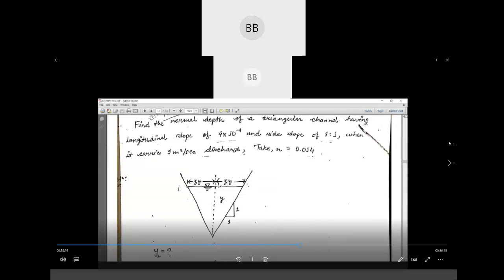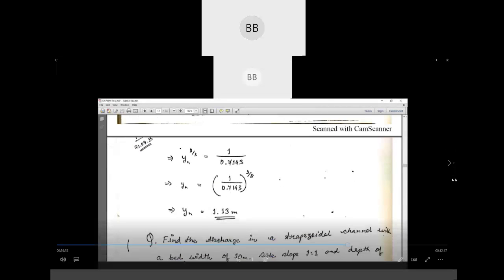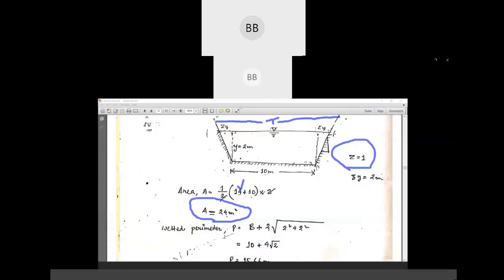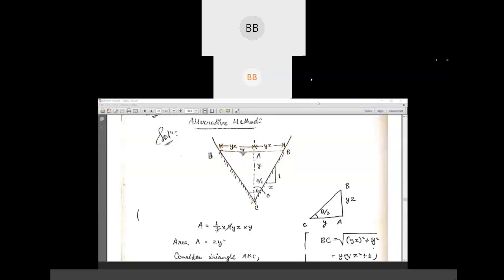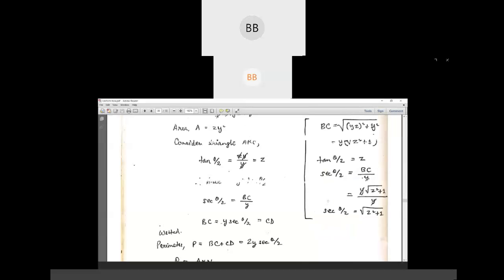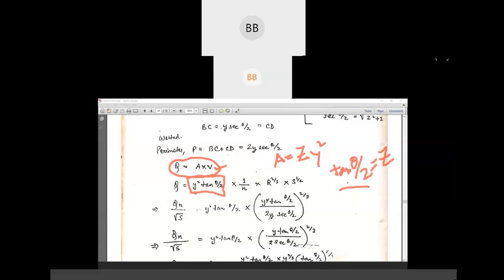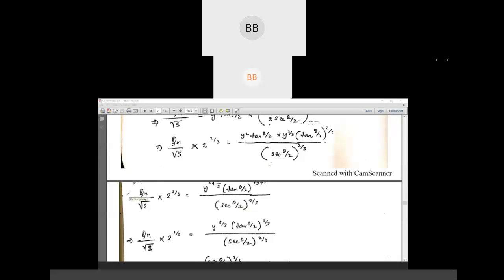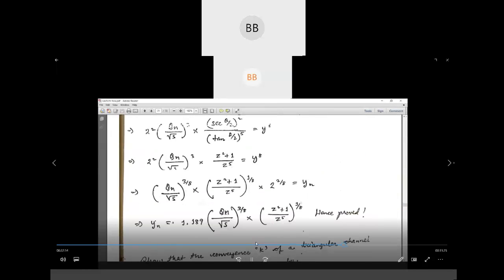OCF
Biswadeep Bharali